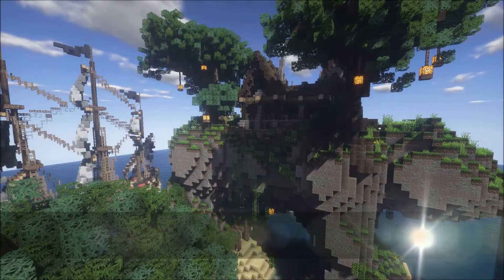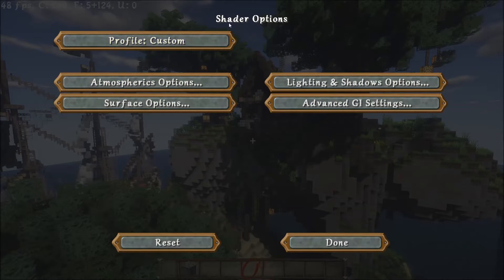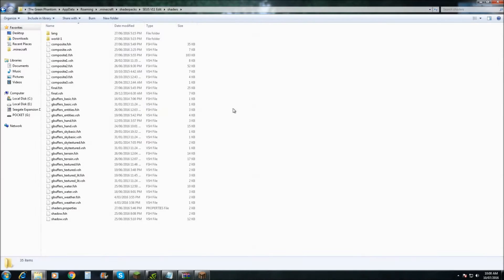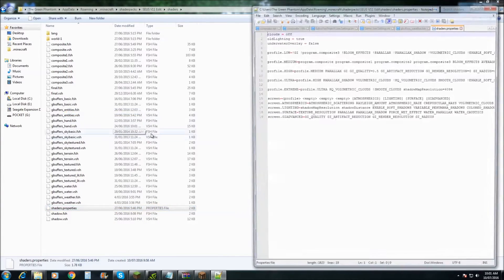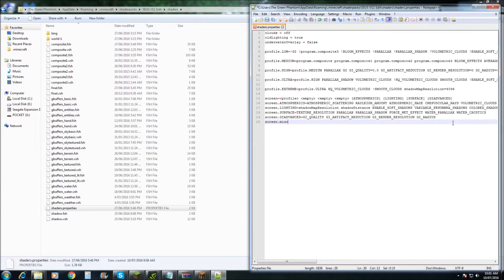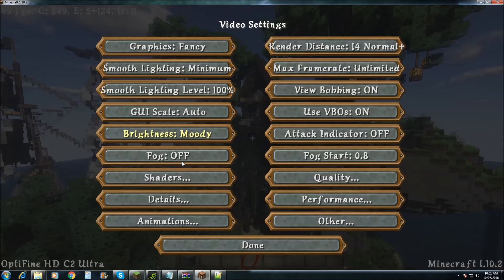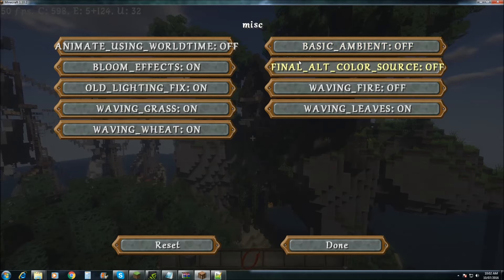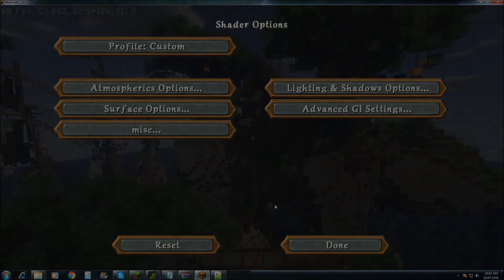SEUS V11 0, Modifying - More Shader Options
In this video I show you how to get more shader options in SEUS V11.0

To get the Waving options actually working I recommend watching this video from Past Life Pro:

Computer Specs:
CPU: Intel i7 960 @ 3.20ghz overclocked to 3.8ghz
GPU: GTX 980 4gig
RAM:12 gig G.skill sniper @1600
PSU: 700w
HDD: sd 120gig + 1tb WD

●Mods:
OptiFine_1.7.10
Forge
BetterFoliage-MC1.7.10